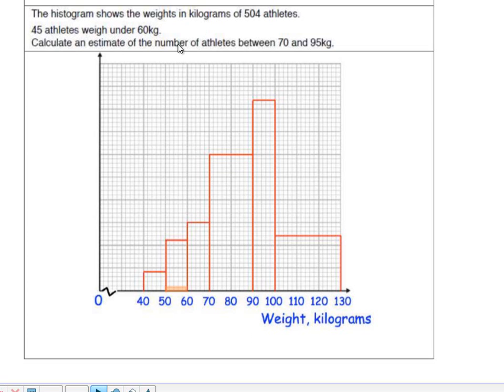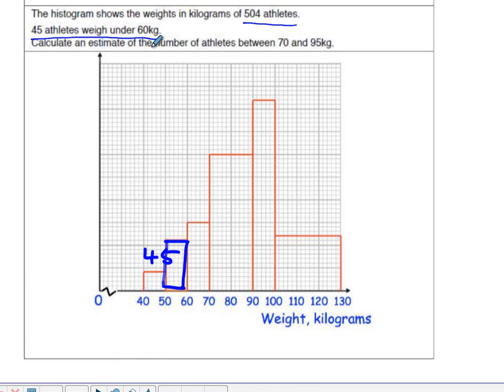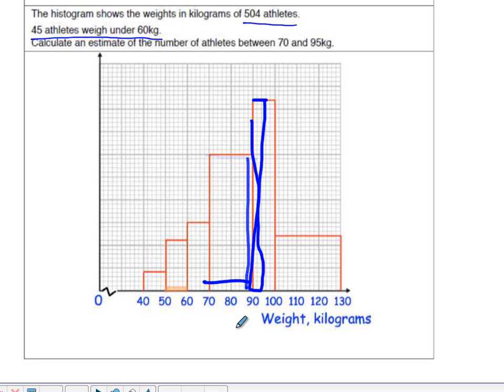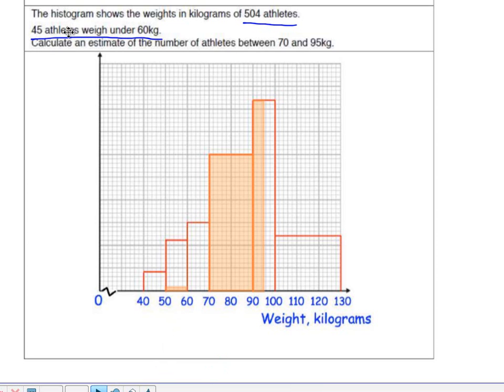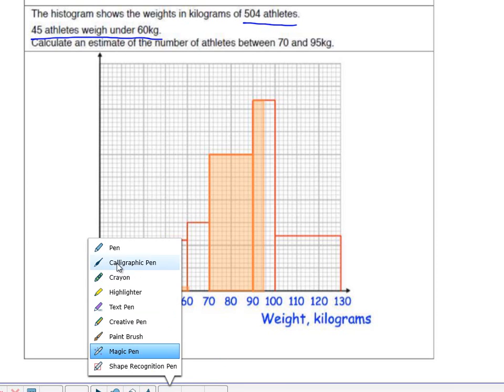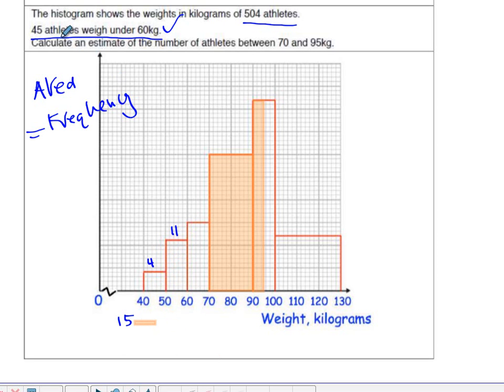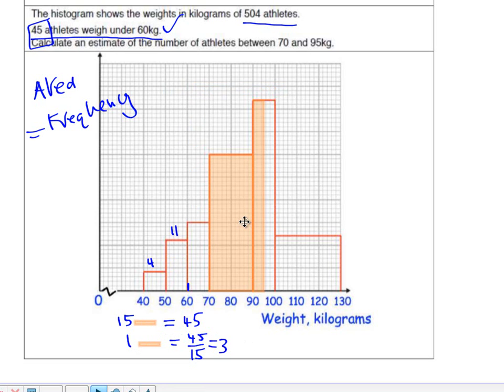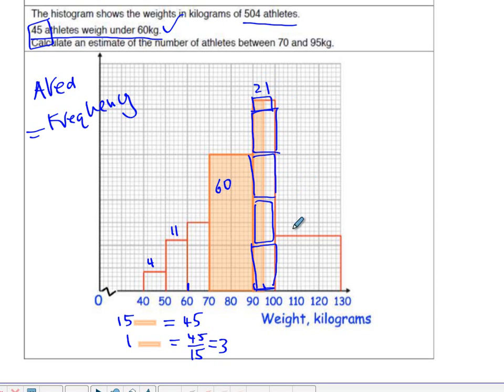20 Histogram (Part 2)